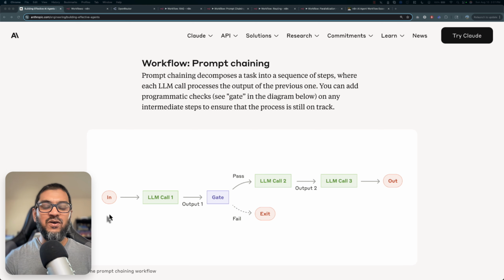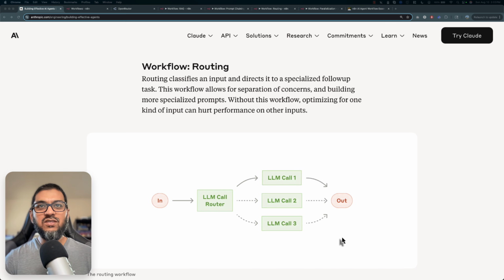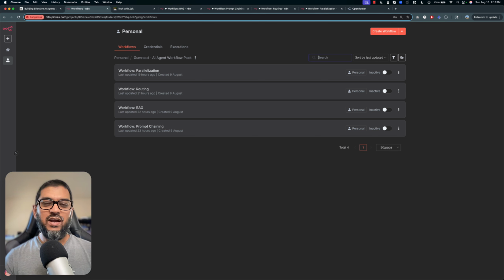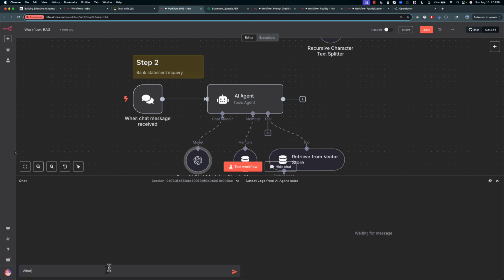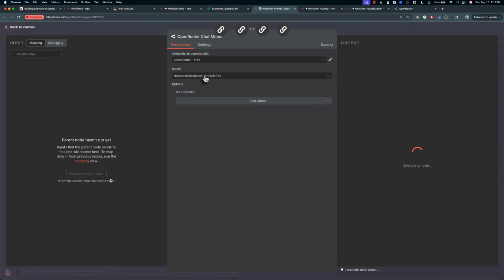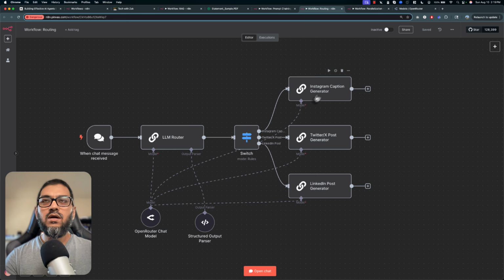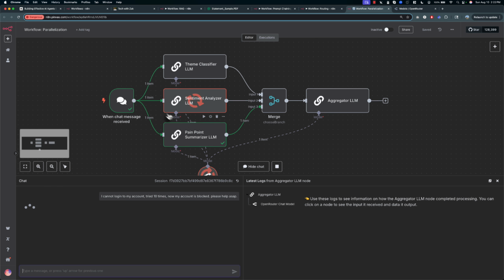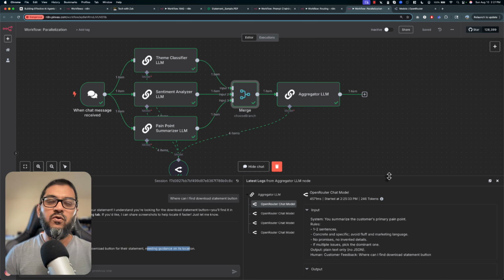How to Build Agentic AI Workflow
🚀 Ready to build AI agents but not sure how to begin? This beginner-friendly workflow pack will get you started in minutes — no coding required.

In this video, I’ll walk you through the n8n AI Agent Workflow Essentials pack — 4 ready-to-use AI automation workflows you can import directly into your own projects. Whether you’re exploring AI agents for the first time or looking to speed up your automation game, this pack gives you a clear starting point.

What’s inside the pack:

1️⃣ Prompt Chaining – Turn a topic into a complete SEO-optimized article using multi-step LLM prompts.
2️⃣ RAG (Retrieval-Augmented Generation) – Ask questions and get answers from any PDF using vector search.
3️⃣ Routing – Automatically detect intent and create platform-specific Instagram captions, Twitter/X posts, or LinkedIn posts.
4️⃣ Parallelization – Classify themes, analyze sentiment, and summarize customer pain points — all in one flow.

Why you’ll love these workflows:

✅ Import and run in minutes — works right out of the box
✅ Fully annotated so you can see exactly how each step works
✅ Compatible with multiple LLM providers
✅ Great for beginners learning AI agents and automation pros scaling up

💡 Pro Tip: Watch the video to see each workflow in action, then tweak them for your own projects. These patterns are versatile and can be adapted to dozens of real-world use cases.